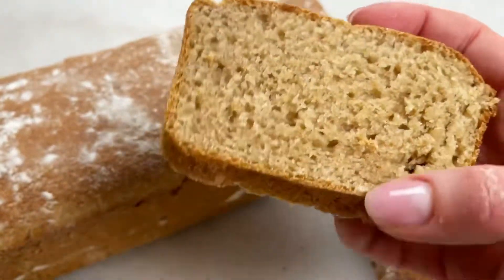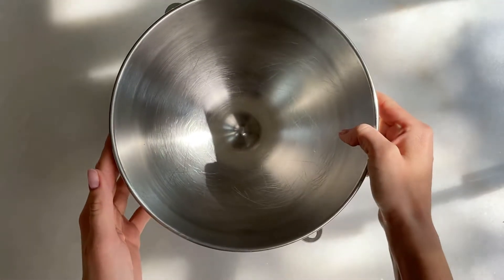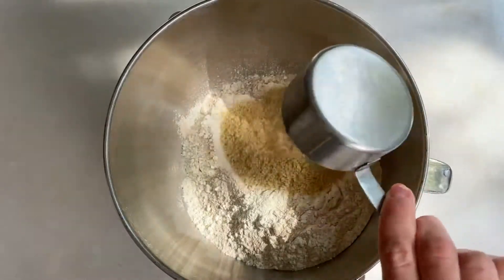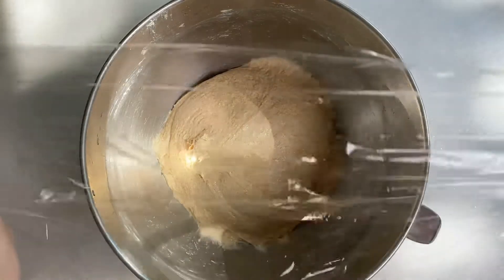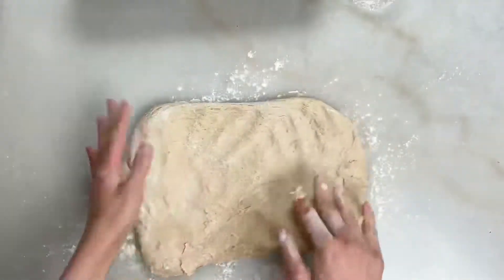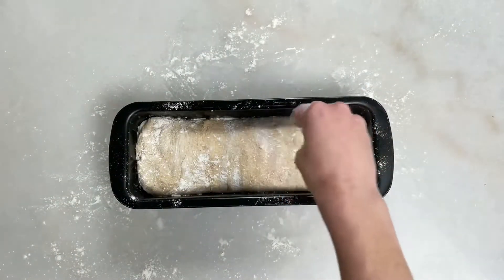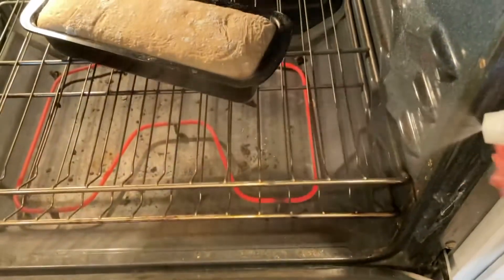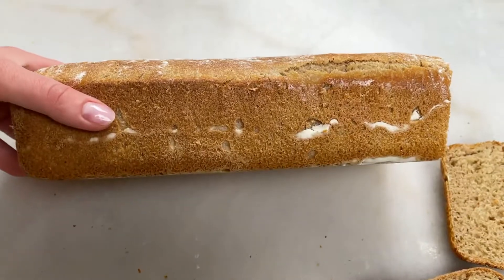Sourdough Wheat Germ Raw bread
You will need:
180g sourdough starter
250g wheat flour
250g white flour
50g wheat germ raw
400g water
1/2 tbsp salt

Wheat germ raw
Loaf pan